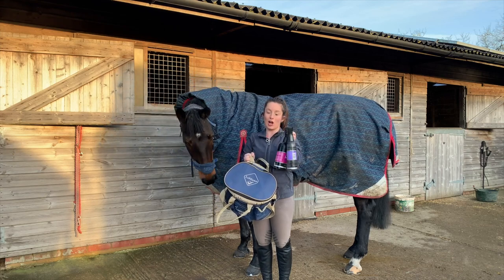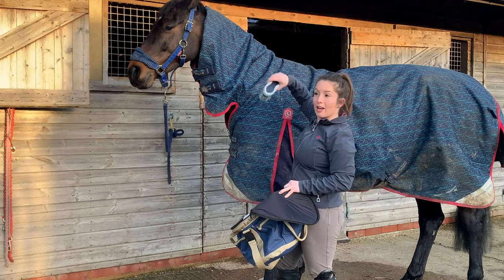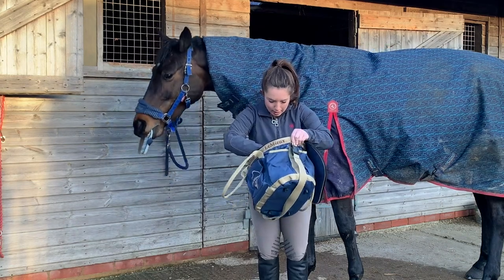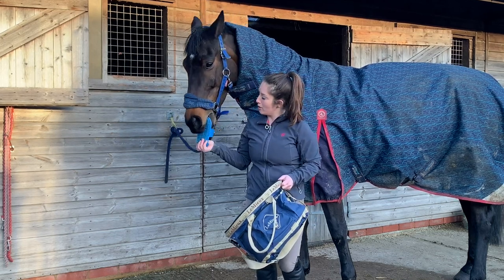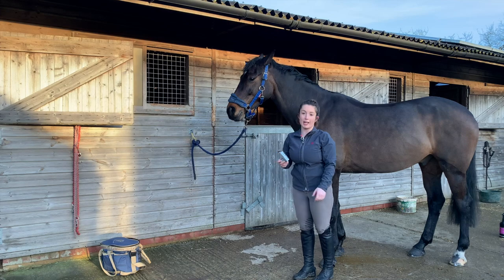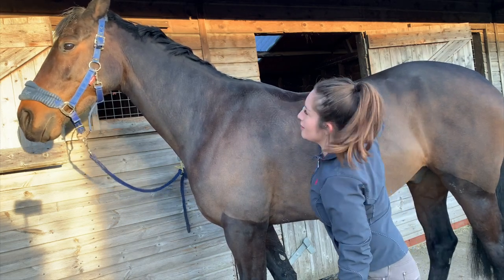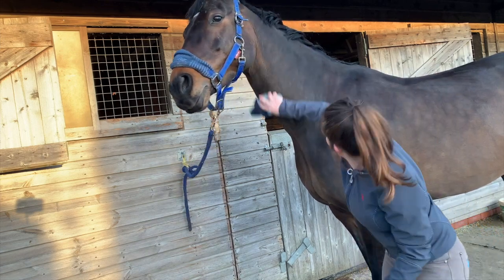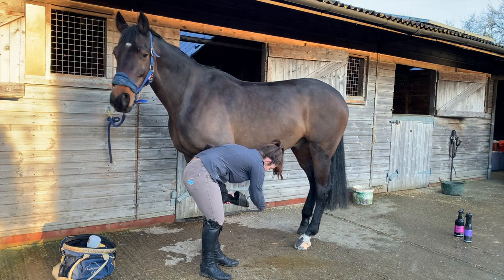HOW TO GROOM A HORSE / TUTORIAL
HOW TO GROOM A HORSE

TUTORIAL ON HOW TO GROOM A HORSE.

I’m Georgia Padgham and my channel consists of competing in British eventing competitions as well as BS and dressage. Some of my videos will be vlogs of events as well as general videos on anything to do with horses!

I own one horse called Cyril ‘Graffen B’ who you will meet in most of my videos. He is a 15.3hh eventer by Grafenstolz🐴